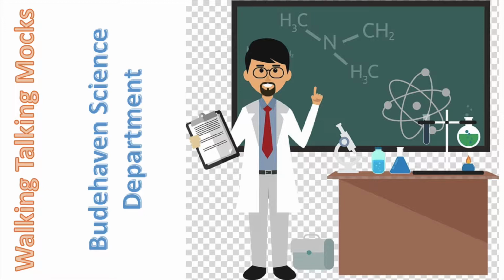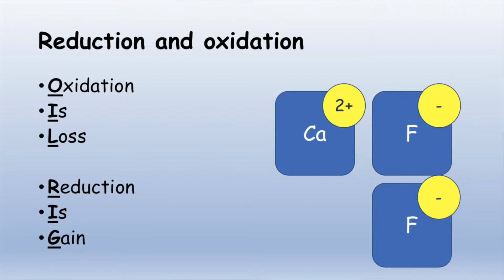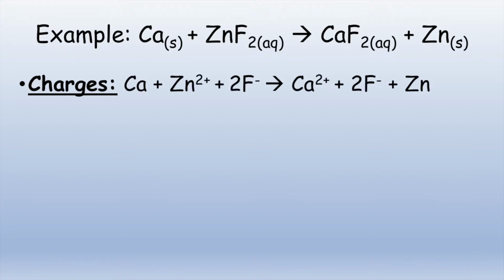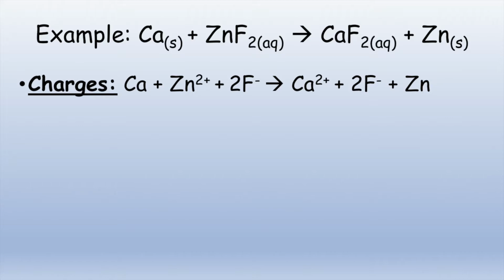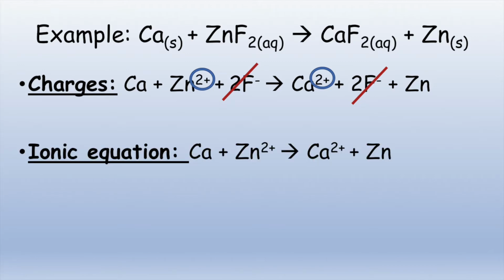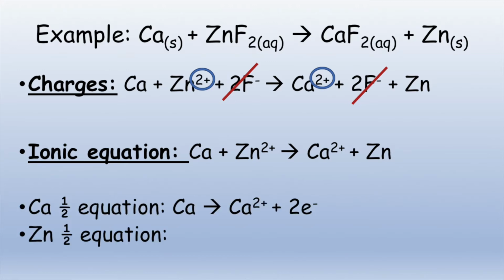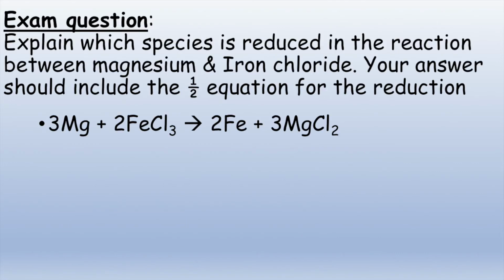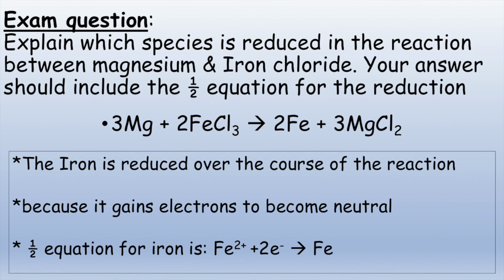WTM Half and Ionic equations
This video is designed to support you in answering questions on half and ionic equations. We cover the subject knowledge behind the question & give you the opportunity to answer an exam style question with an answer provided